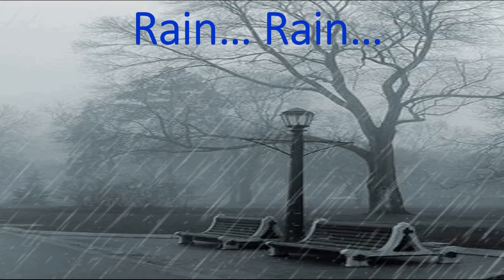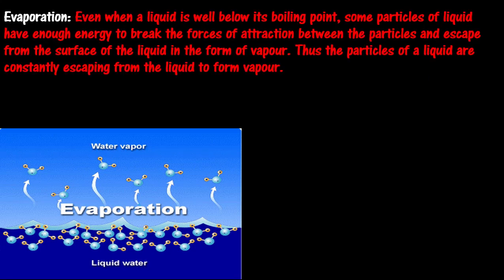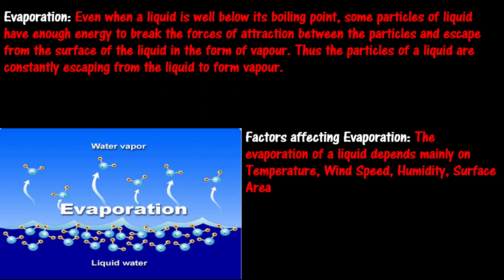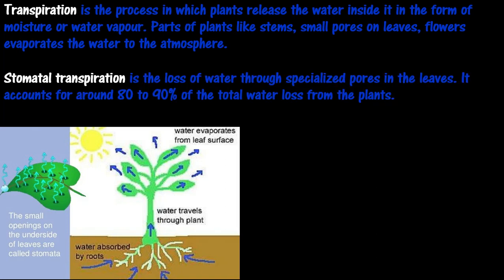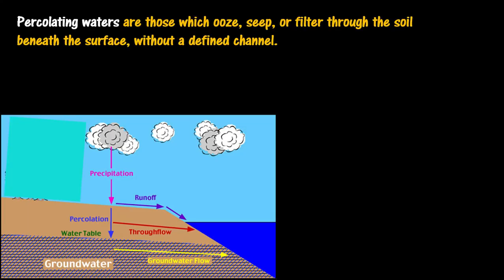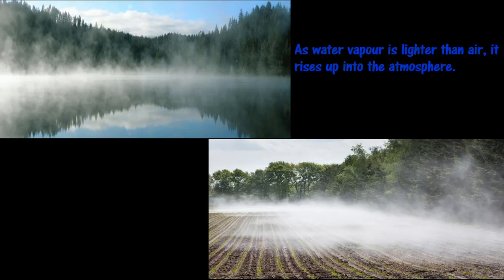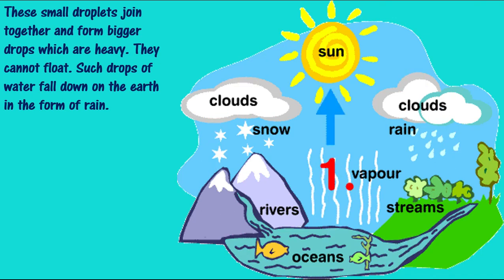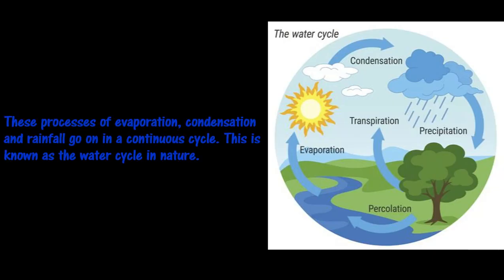Std 5th: EVS-1 Environmental Studies; 3. Earth & Living World (Water cycle-How does it rain? Part 5)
Standard 5 - Maharashtra State
EVS-1 : Environmental Studies (Part One)
Chapter 3: The Earth and its Living World
1. Introduction
2. Lithosphere
- Continent
3. Hydrosphere
a) Oceans
b) Rivers
c) Lakes
d) Water in the form of ice (ice in glaciers)
e) Groundwater (Underground water)
f) Water vapour in the atmosphere
4. Atmosphere
a) Mixture of gases
b) Layers of the atmosphere
5. Water cycle (How does it rain?)
6. Biosphere

148 views - viral video